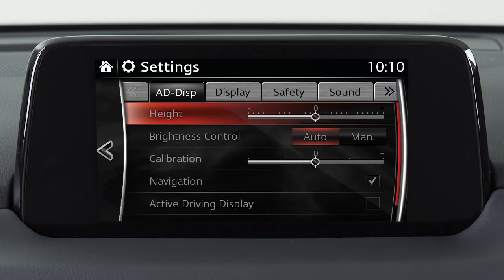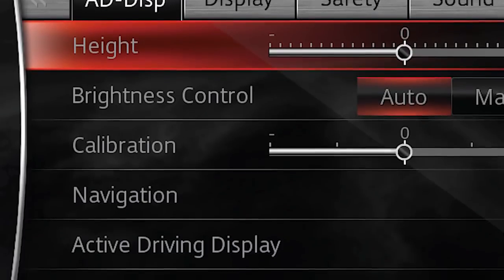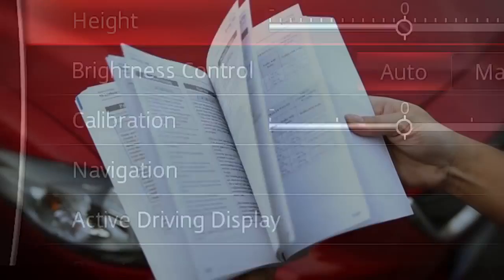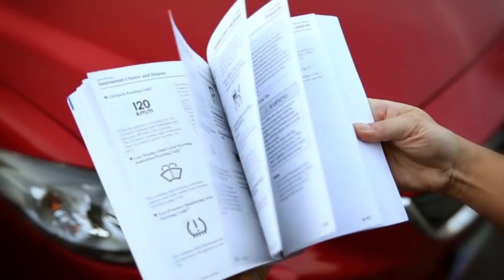Mazda Active Driving Display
Mazda Active Driving Display. How it works?